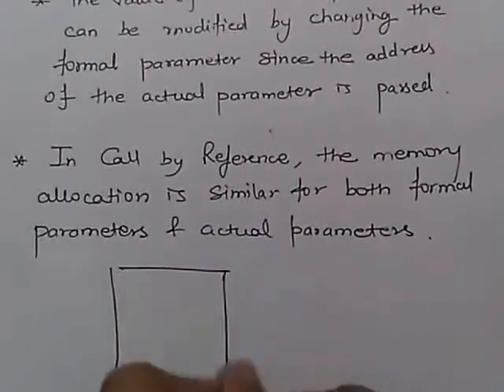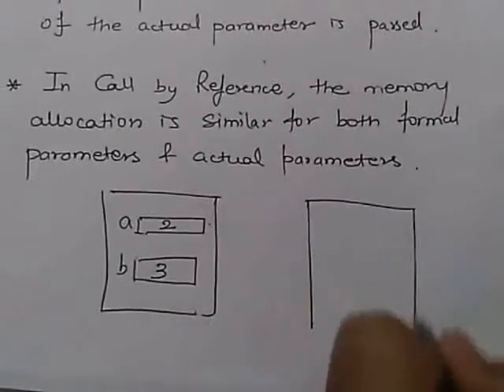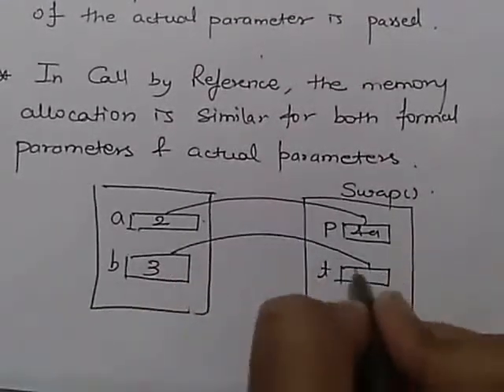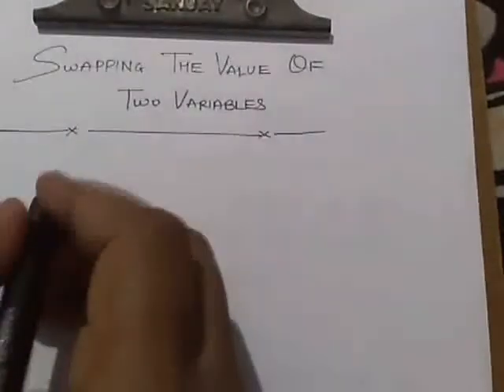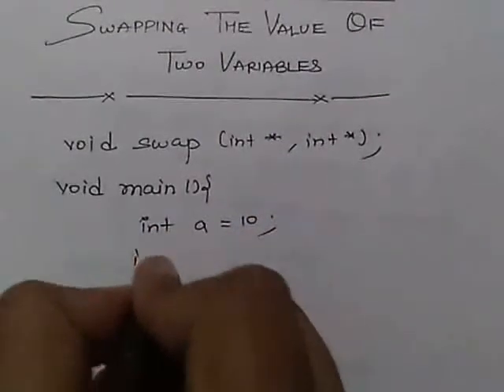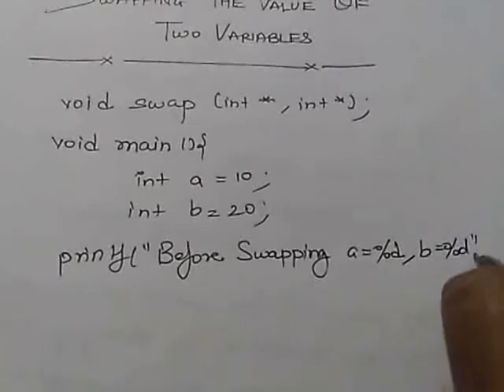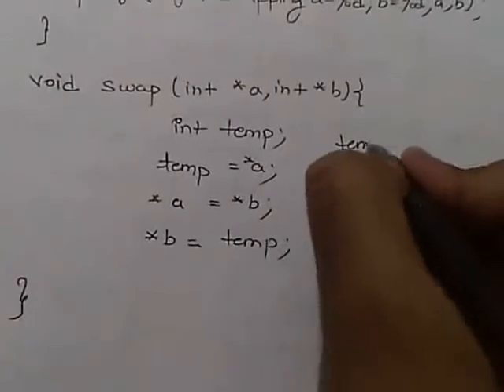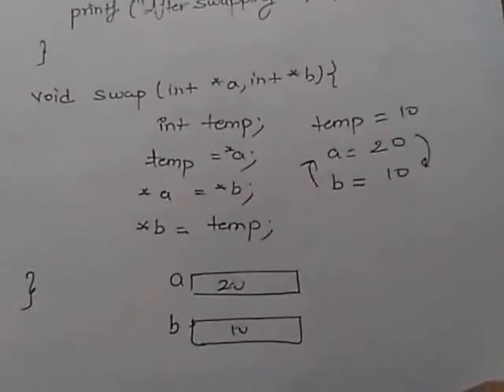CALL BY REFERENCE